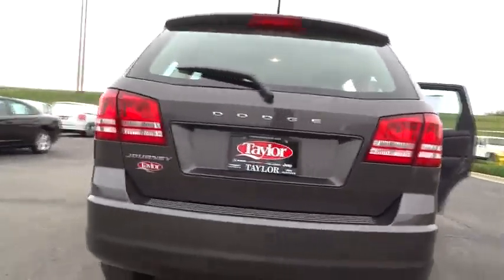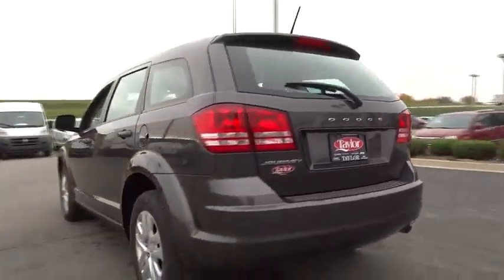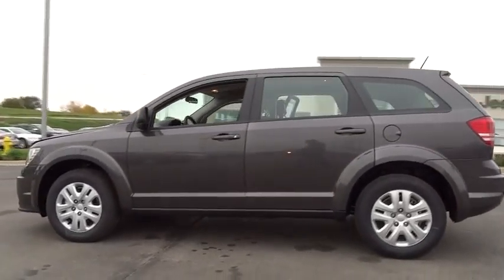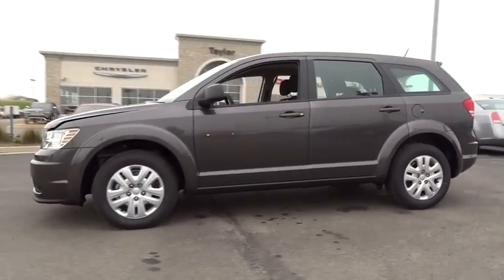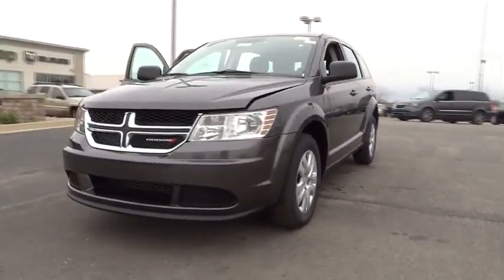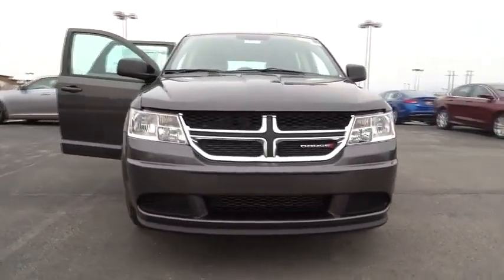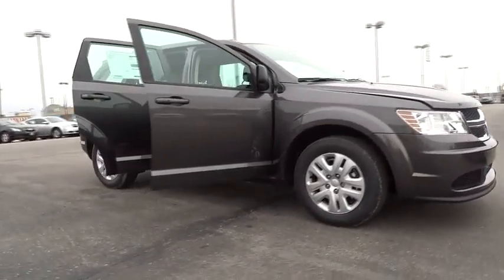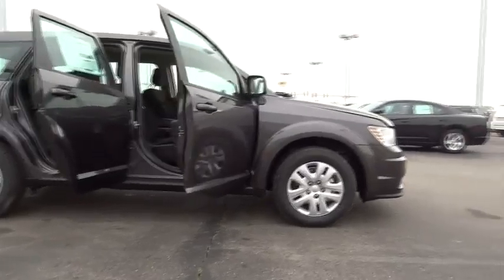2015 Dodge Journey Bourbonnais, Kankakee, Chicago, Joliet, Orland Park, IL 5301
2015 Dodge Journey

Taylor CDJR
1497 Illinois 50